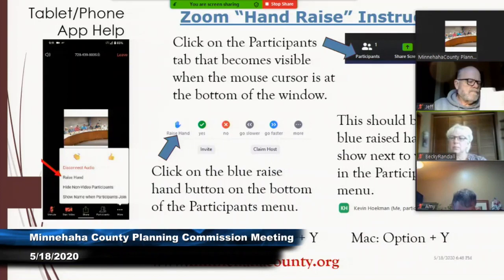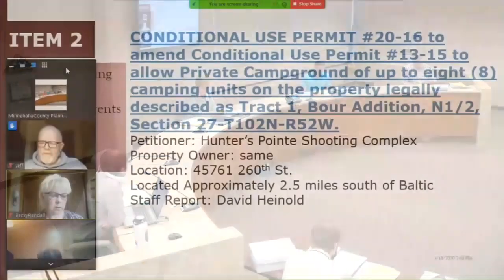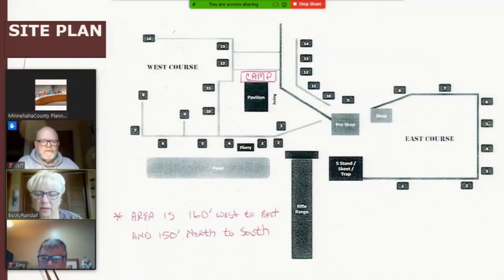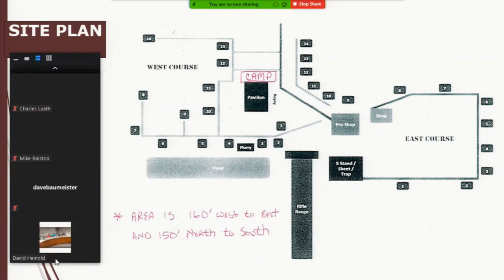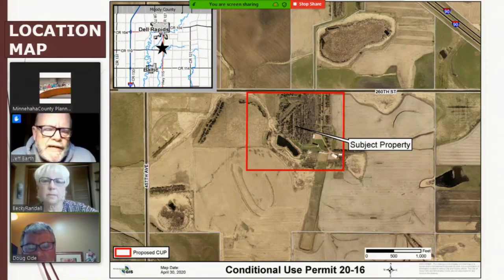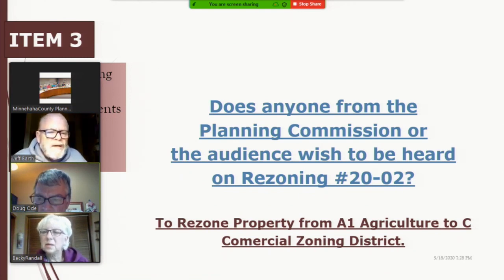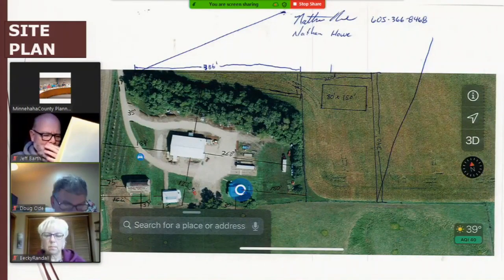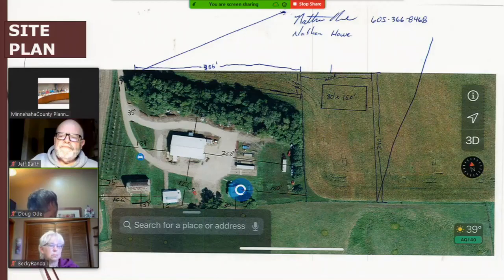2020-05-26 Minnehaha & Lincoln County Planning Commission Meeting May 18th, 2020